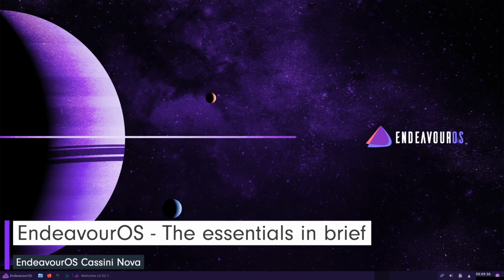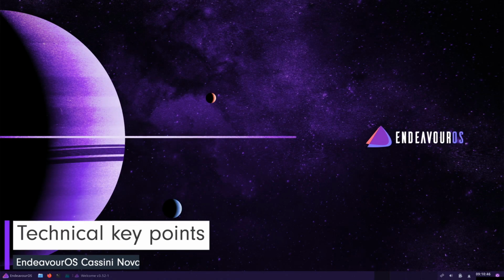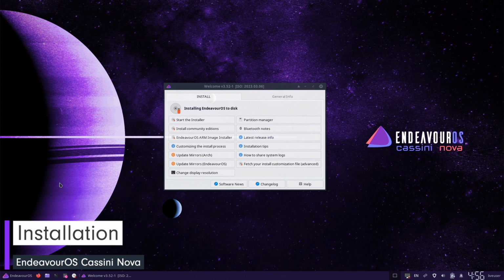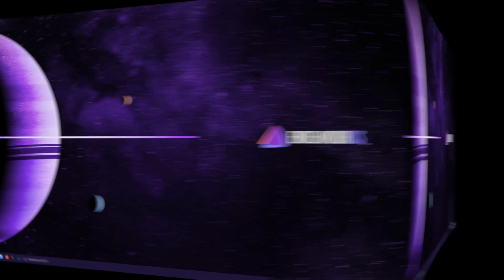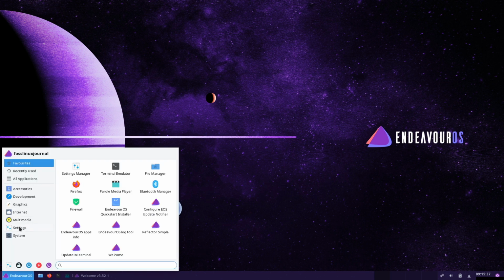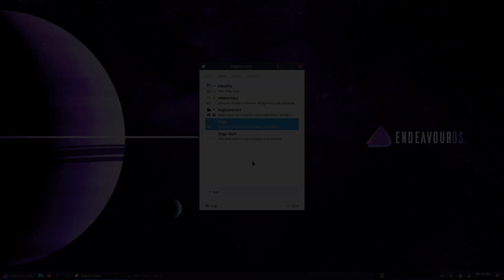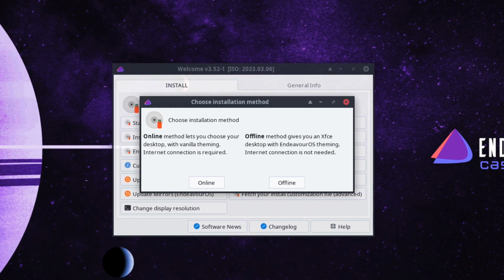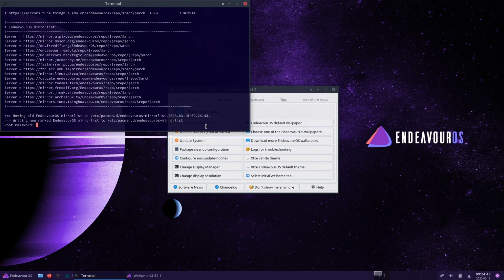EndeavourOS Cassini Nova Review. What about the heirs of Antergos?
EndeavorOS is an Arch fork that wants to do things better than Arch itself in a number of ways. In today's video we're going to take a look at the current latest version, EndeavorOS Cassini Nova.

Ubuntu 22.04 LTS Desktop: Applications and Administration (English Edition):

Ubuntu 22.04 LTS Server: Administration and Reference (English Edition):

Linux Mint 21: Desktops and Administration (English Edition):

Linux Bible:

Efficient Linux at the Command Line: Boost Your Command-Line Skills:

► General information